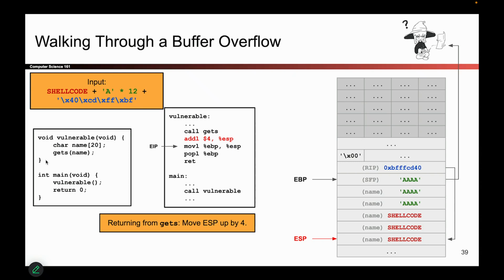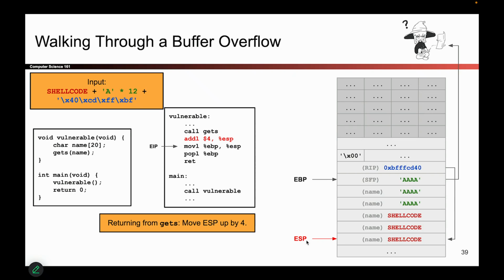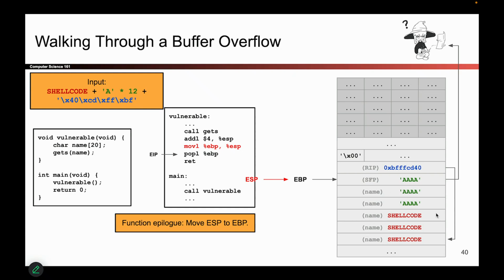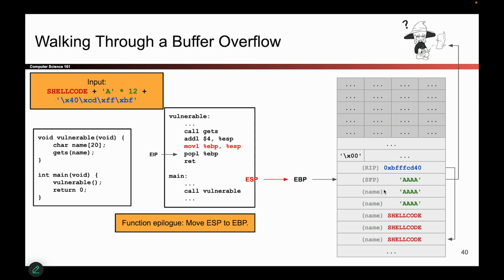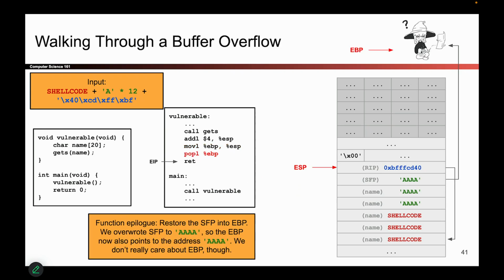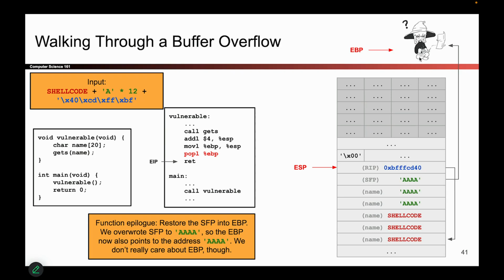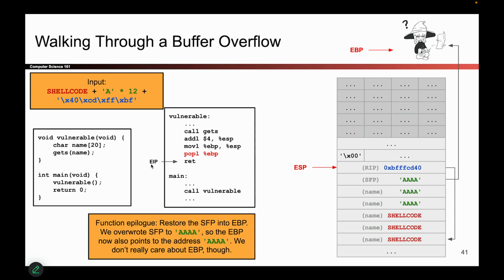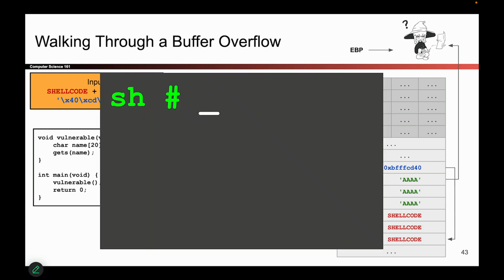[MemSafety2, Video 9] Walking Through a Buffer Overflow